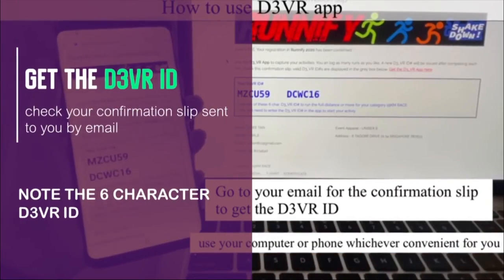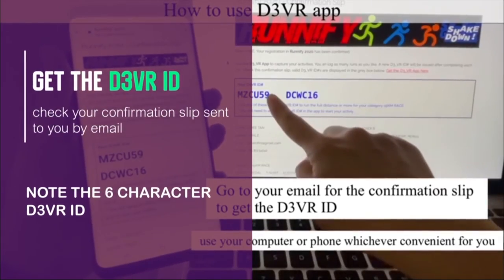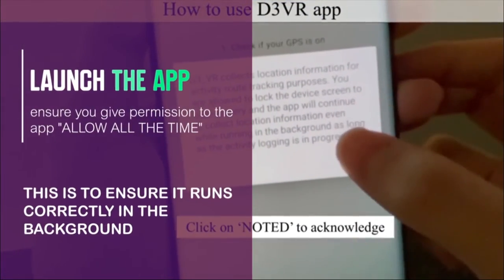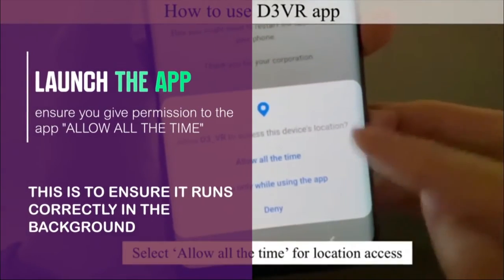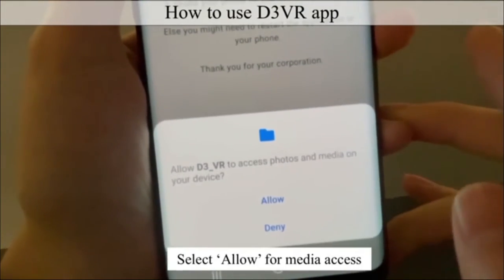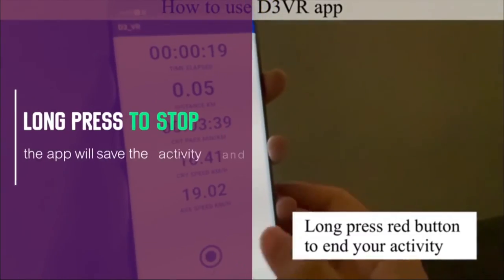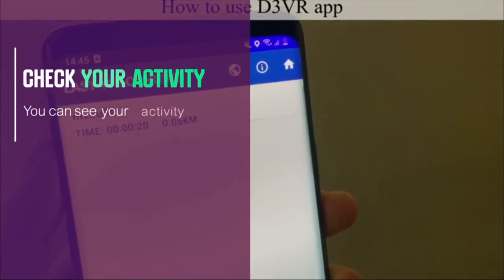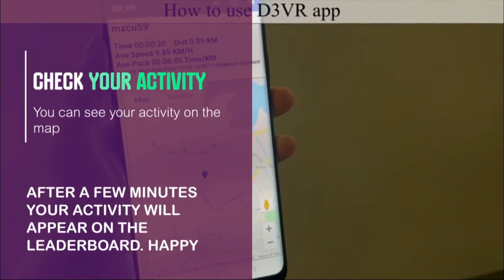how to use the d3vr d3_vr app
d3vr d3_vr app how to use